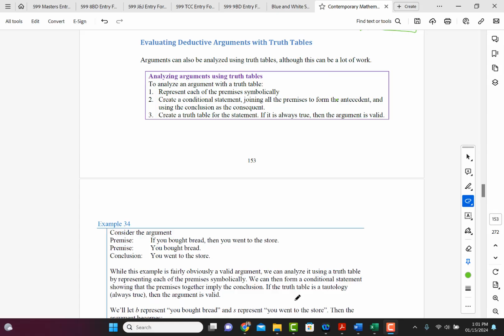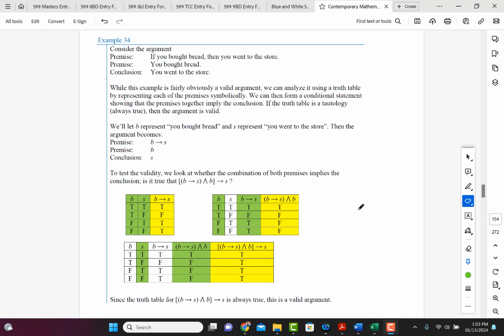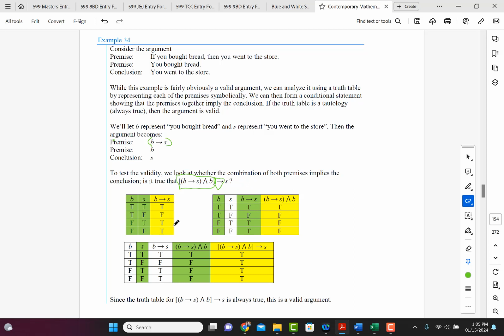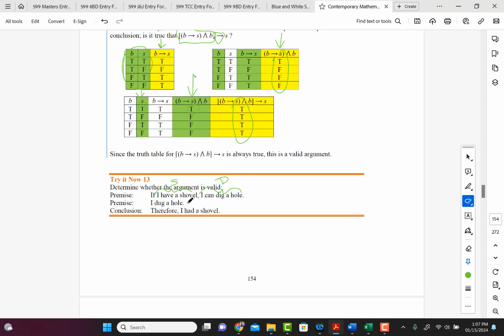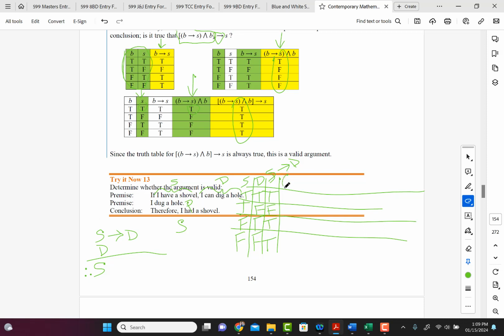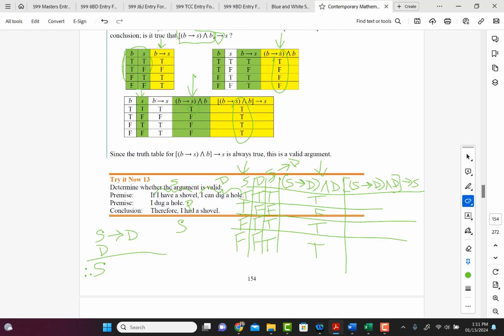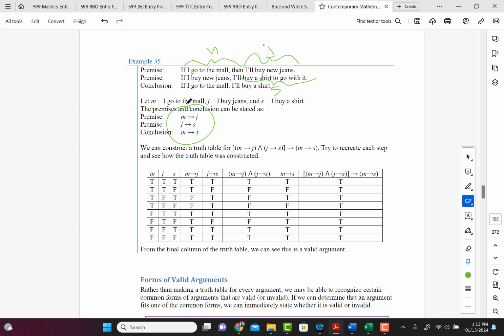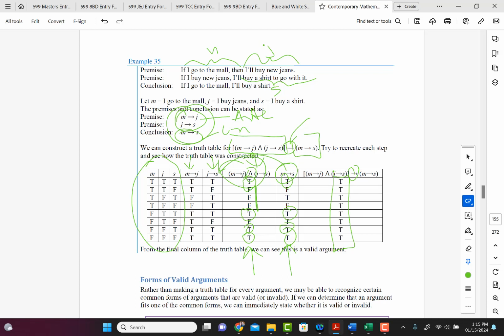MTH140 Logic Sec 5 3 Lecture 2